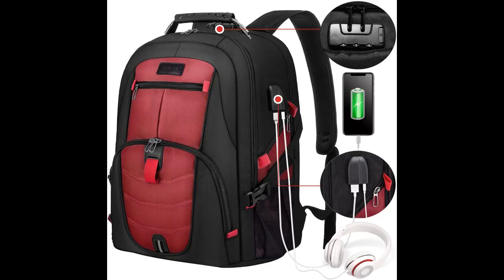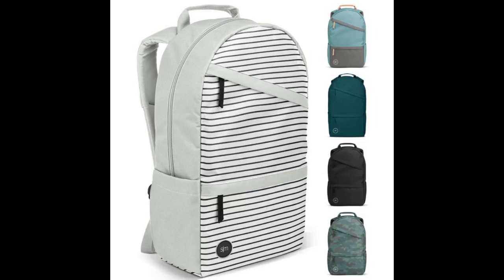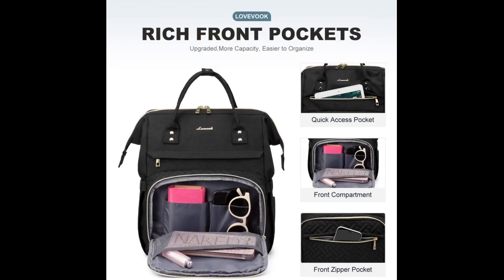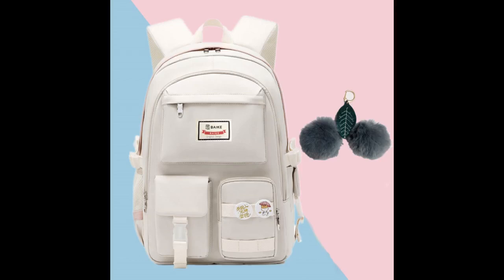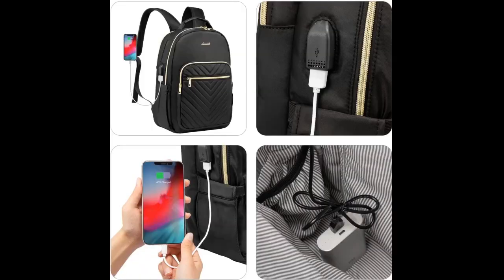LOVEVOOK Laptop Backpack for Women,Laptop Bag for Women 17.3 inch,Waterproof Travel Backpack Pu...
Laptop Backpack for Women,Laptop Bag for Women 17.3 inch,Waterproof Travel Backpack Purse,Stylish Womens Backpac...This bag is so spacious and has so many pockets and zipper spacers to put your stuff in! It is so convenient I literally fell in love with it as soon as I opened it.
I use it for work and my personal belongings. The portable charger is definitely a bonus because I’m always on the go. Thank you!
I purchased this (the smallest size) for the sole purpose of my recent trip via Spirit Airlines. I decided to switch to a backpack for my personal item, so I could easily access my electronics and liquids bag and take them...

- LOVEVOOK Laptop Backpack for Women,Laptop Bag for Women 17.3 inch,Waterproof Travel Backpack Purse,Stylish Womens Backpac...